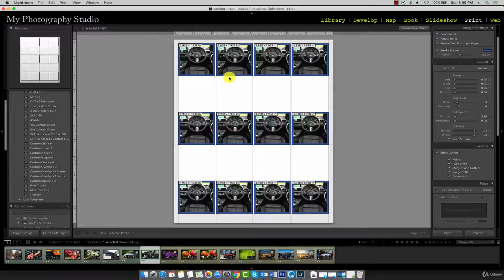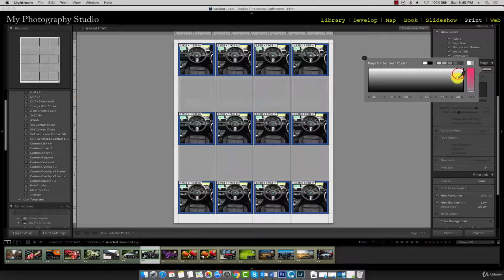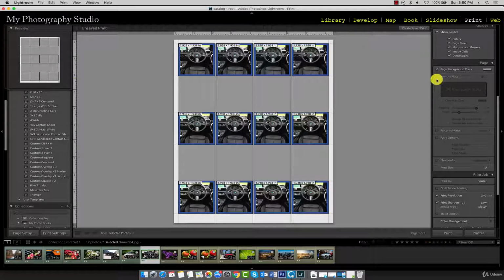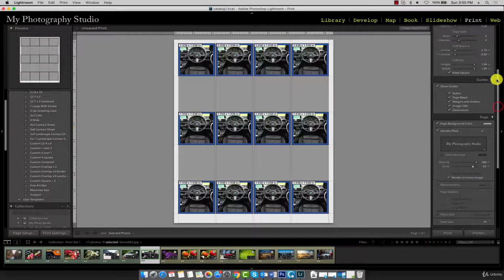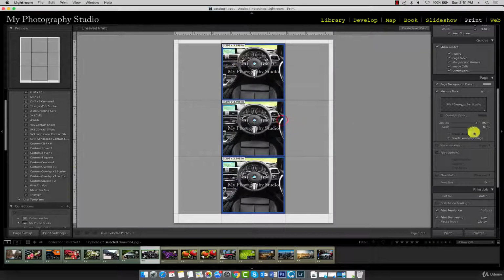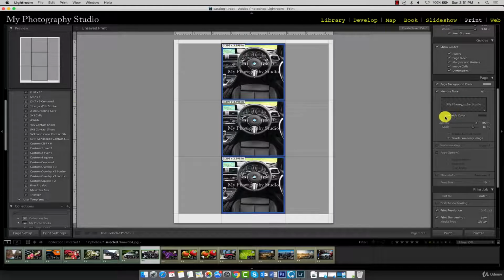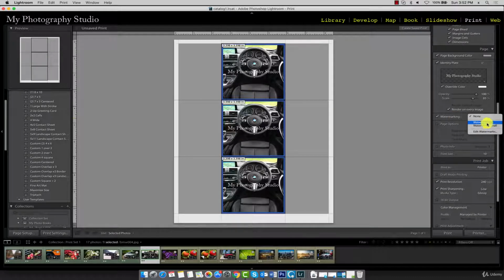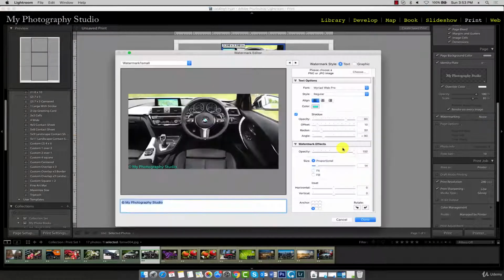131 Page Options